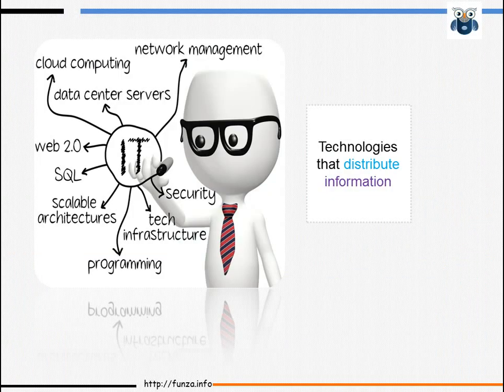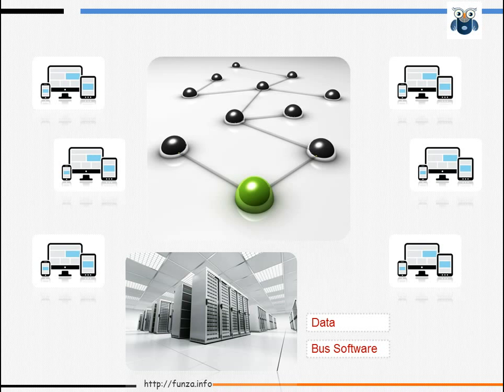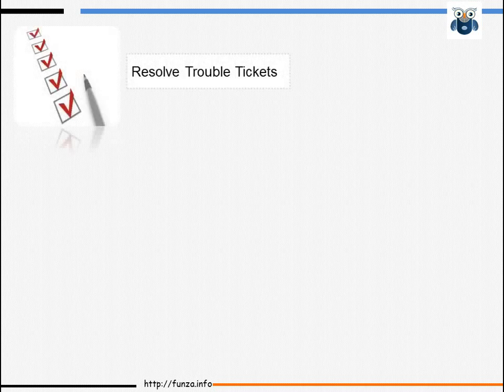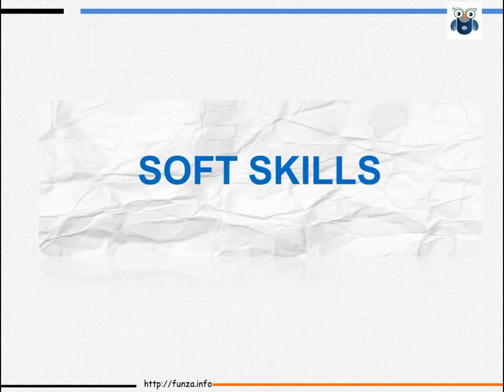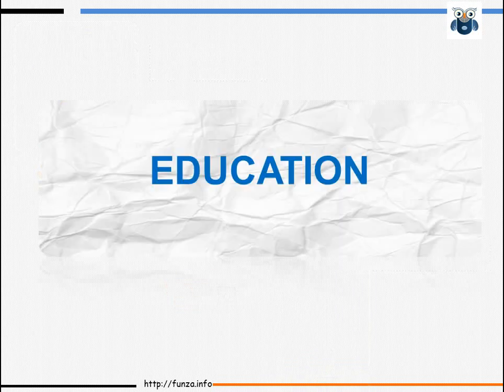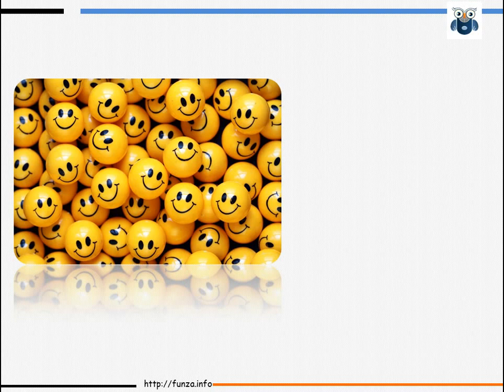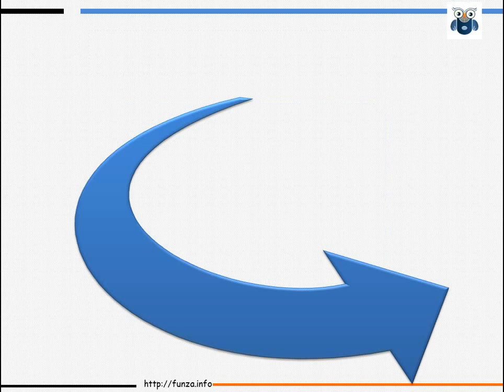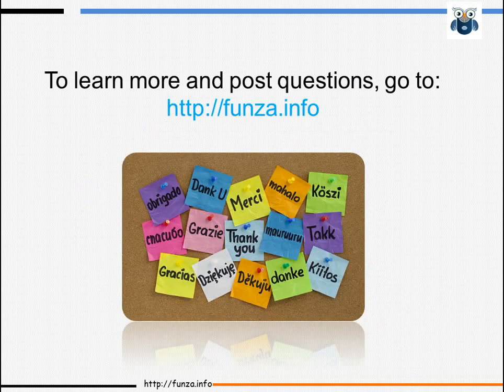Careerbuilder Videos from funza Academy : How to become a System Administrator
A system administrator helps people work efficiently by ensuring that the devices they use, work efficiently. This video will give you a high level overview about what this role as a career choice is all about.
This site also has videos on various EDUCATIONAL CONCEPTS like The Water Cycle Etc.

We at funza have interviewed professionals regarded as experts in their domain and come up with
this video. It focuses on providing answers to these questions: